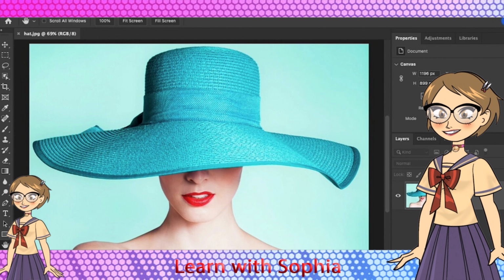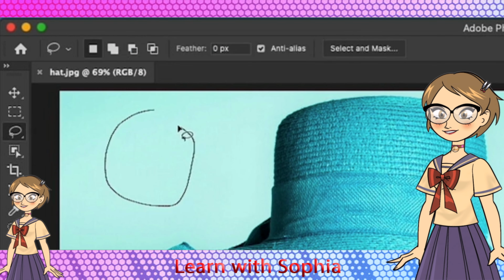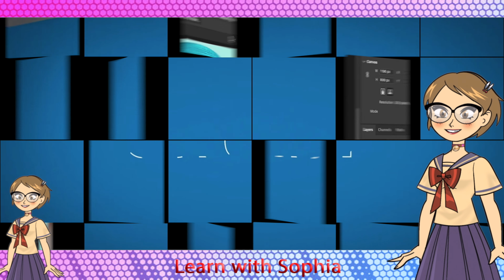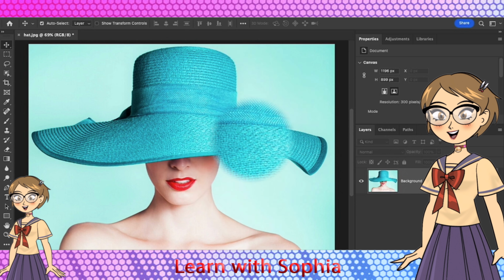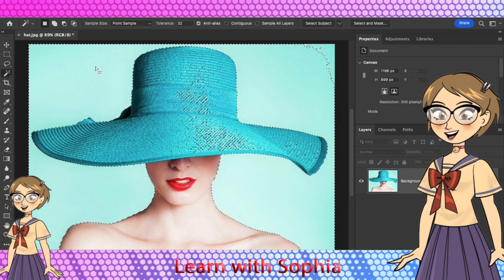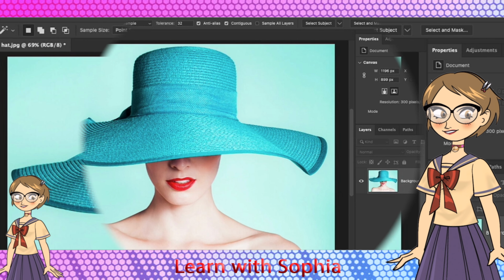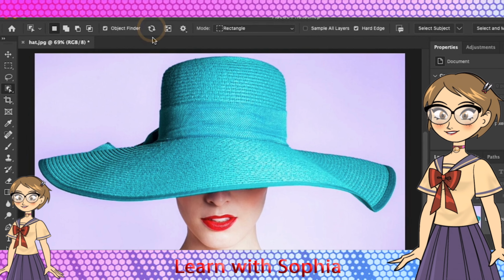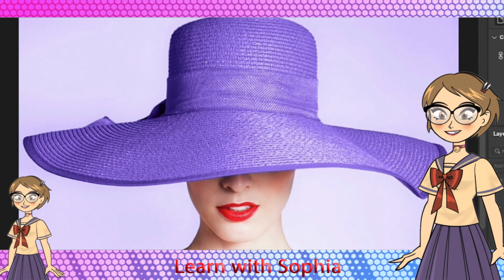Learning Photoshop 2024 part 16: Challenge and Solution Select parts of a portrait.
Welcome to this challenge on making selections. I've introduced you to a lot of different selection tools and methods in this chapter. What I'd like you to do for this challenge is find the best and easiest selection tool that you can use to select the background of this image, and then if you'd like, you can fill that with a color. Now for bonus points, deselect, and then try selecting the hat and filling it with color. Remember that the best tool for making a selection isn't necessarily the same tool that you used on some other selection, so experiment with the selection tools. And I suggest you take a look at the tools in this flyout menu, Object Selection, Quick Selection and Magic Wand, as well as the Select Subject command. Now, the main point of this challenge is to experiment with selection tools, but if you'd like to do something with your selections, here's what you could do; fill with color. And to remind you how to do that, I'll make a quick selection with the lasso tool here, and then I'll go up to the Edit menu and I'm going to choose Fill. And in the Fill dialogue box, you want your blending mode to be set to Color, so that you can see the tones of the photograph behind the color you're filling with. And then go to the Content menu, choose Color. In the color picker that opens, move this slider to a general area of color that you like, and then choose a shade of that color by clicking on it in the square, and click OK. And then to fill your selection with color, click OK, and deselect. So have fun exploring selection tools in this challenge, and I'll see you in a minute in the solution movie.
Welcome back from your "Making Selections Challenge." Were you able to select the background of this image? How about the hat? Were you able to select that? And how did you do finding the best selection tool for each of those tasks? Well, let me show you the thinking process that I went through and the tools that I chose. So, when I looked at the background of the image I noticed it's all one color, so immediately I thought about using the magic wand tool because the magic wand selects based on color. Now here, you can see that I have all of my options for this tool set to their defaults. The tolerance is 32, and the option Contiguous is checked, but these are sticky settings. In other words, they stay the way they were the last time you used them. So, if you had Contiguous unchecked and you clicked with the magic wand tool, you wouldn't get a great selection. So, there are some alternatives. I'll undo, and if you did have Contiguous checked, you'd get an okay selection with the magic wand tool. Depending on where you clicked, it might select everything, or almost everything, and then you could come in and hold the shift key and select the little extra bits. Let me show you another way though that I ended up using instead. I'll deselect, Command+D, and I looked at this image and I said, I bet I could select the woman pretty quickly with the "Select Subject" command and then invert that selection to select the background, and that's what I ended up doing. Select subject. Now, the woman is selected, and then select Inverse, and the background is all selected. Then, I filled that with color, the way I showed you in the challenge movie, and then deselect. Then, I thought about the hat. It's an object, so it seemed to me the perfect tool would be the Object Selection tool. So, I selected that tool here in the toolbar, I waited while Photoshop analyzed the image to identify what it thinks are objects, and then I hovered over the hat, and sure enough, it's surrounded with a magenta outline. That means that Photoshop knows it's an object. So, when I clicked on it, Photoshop was able to select it all right away and then I filled that with a different color. Edit fill. I went to color and I chose a deeper purple. Clicked Okay, and clicked Okay, and then deselect. So, that's how I solved the challenge. I hope you had fun solving this challenge too.